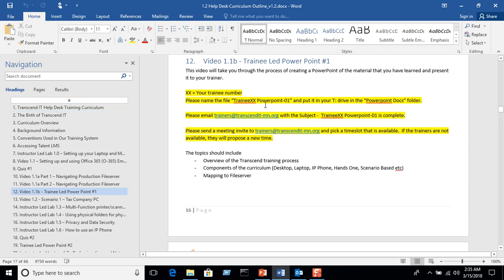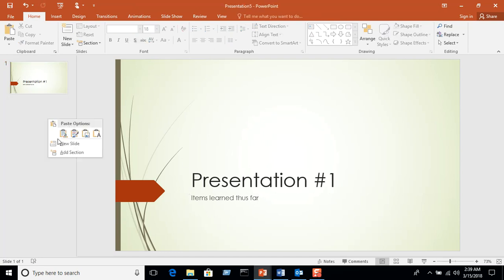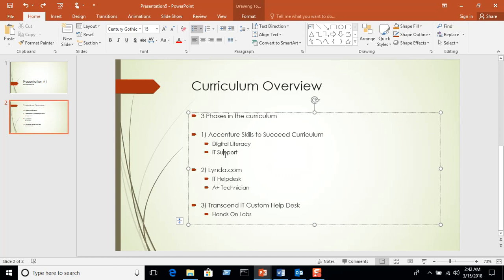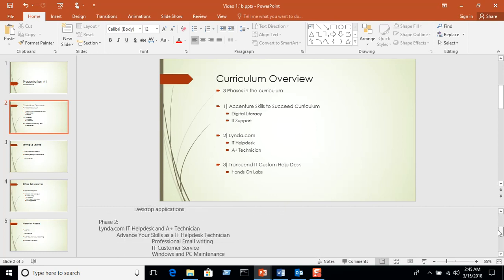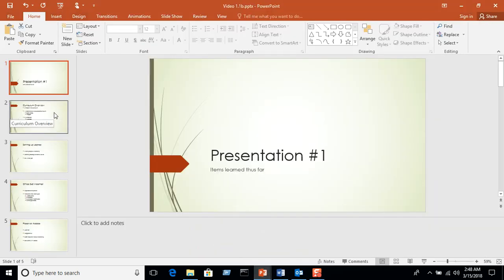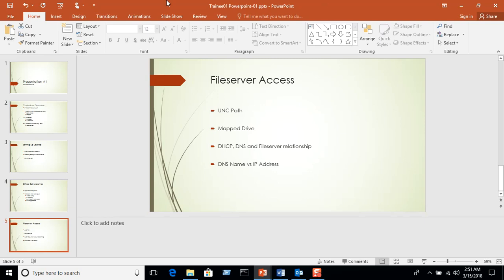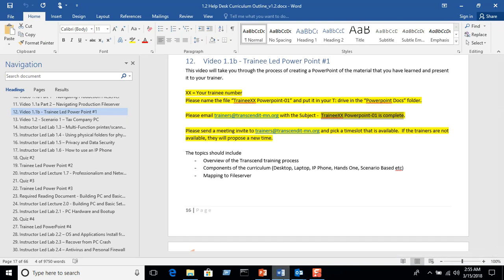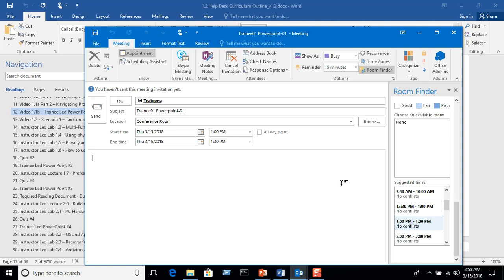Video 1.1b - Trainee Led Power Point